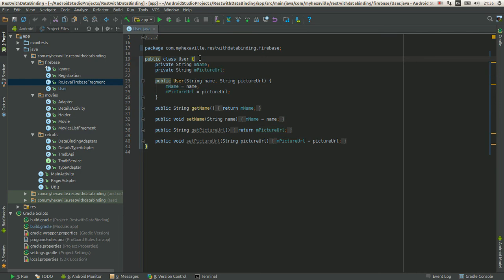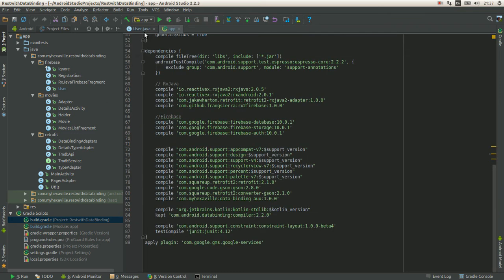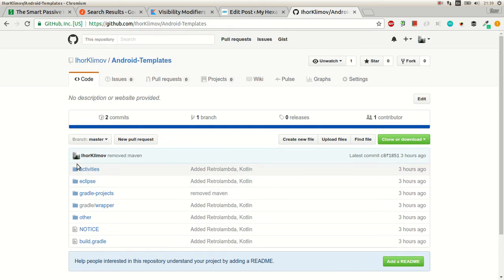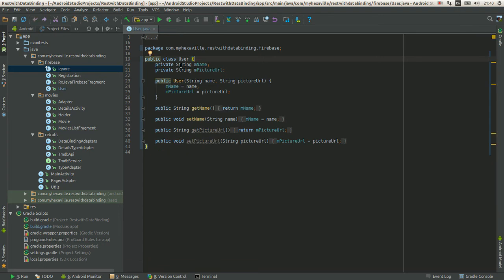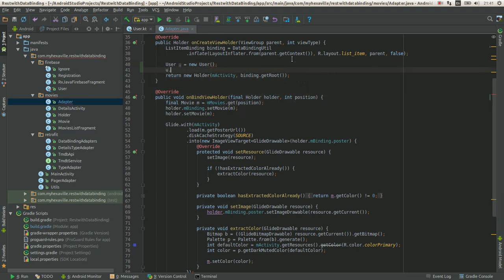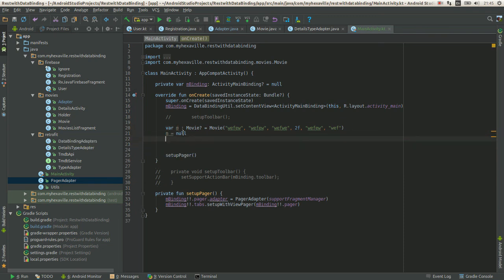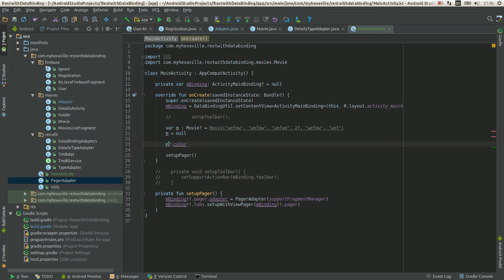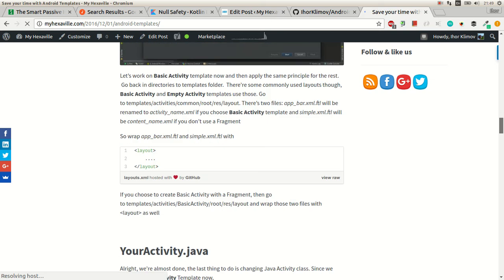Android Integrating Kotlin